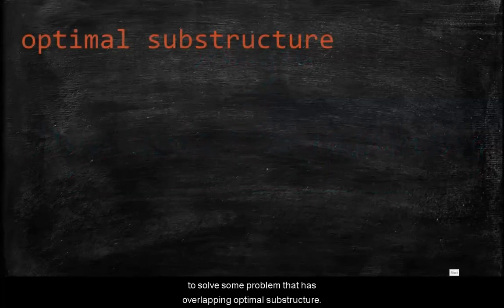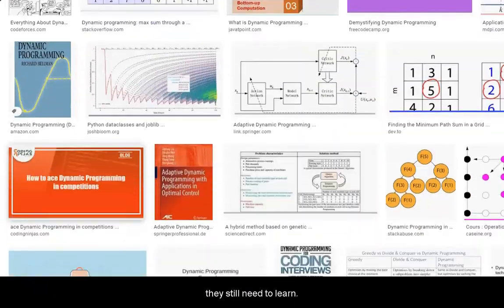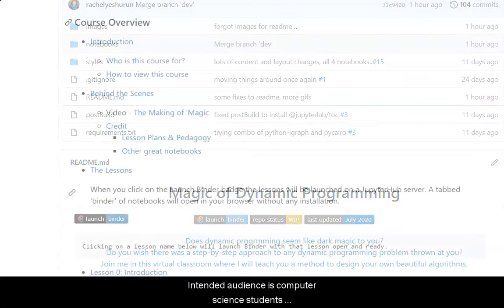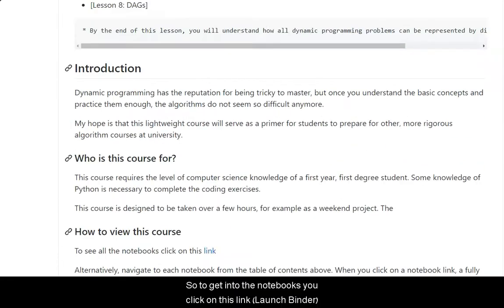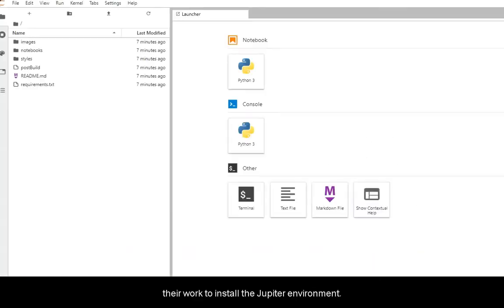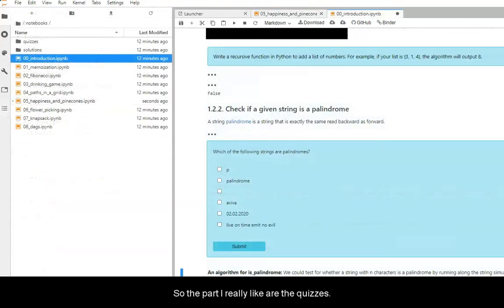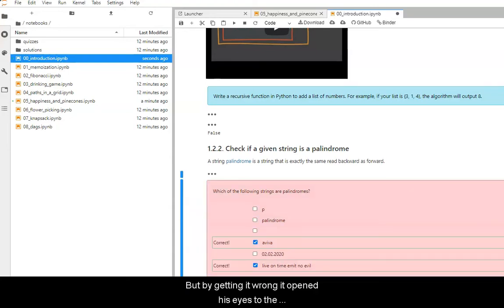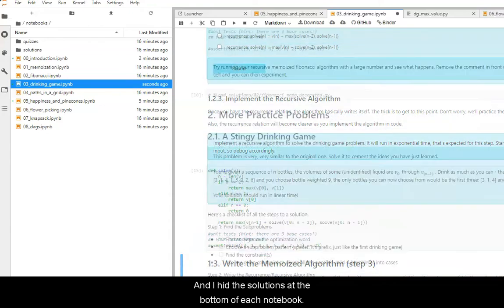Magic of Dynamic Programming Final Project Presentation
Prepared for CS6460 Educational Technology, Summer 2020. A project based course for Online Masters of Computer Science, Georgia Institute of Technology (OMSCS). Mentor: Ken Brooks